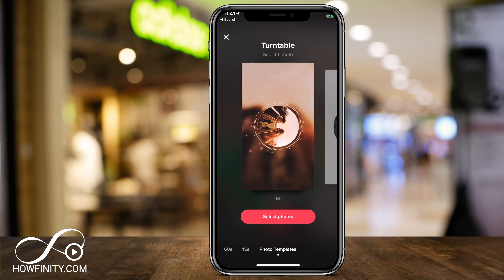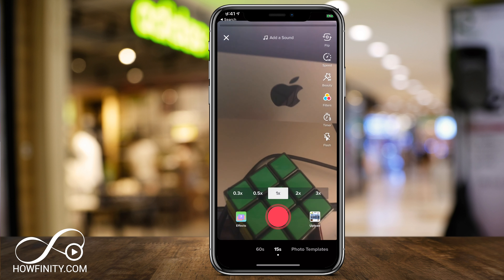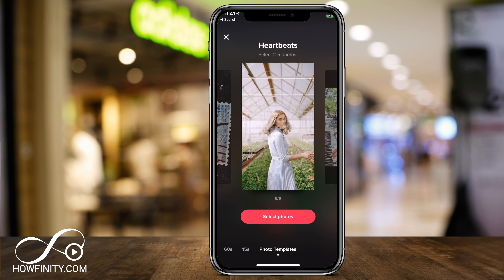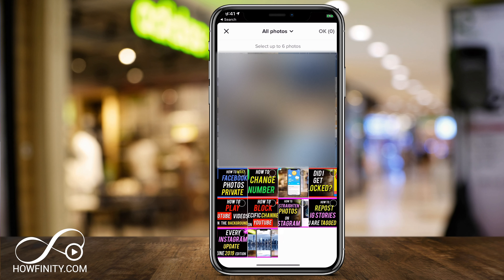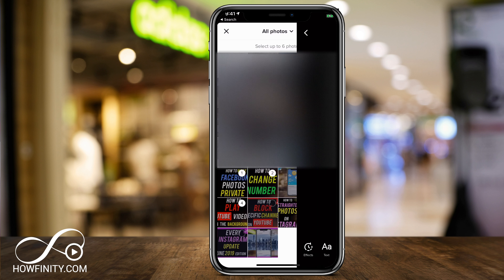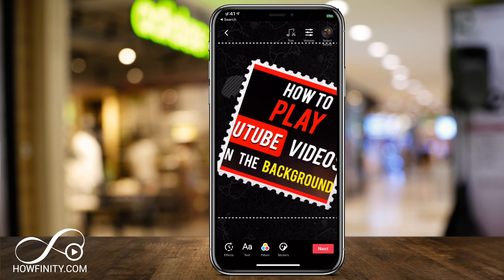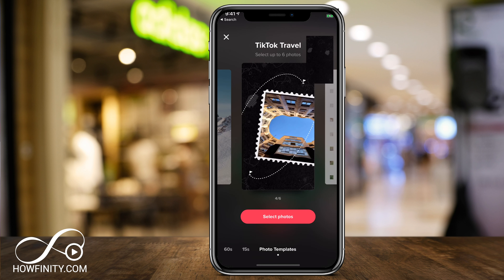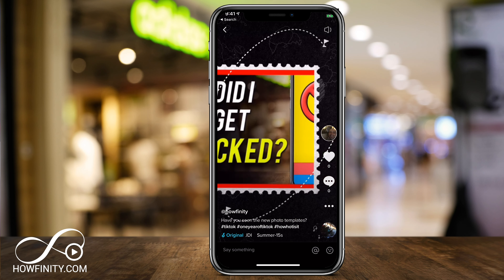How to Create Slideshows in TikTok - Photo Template Tutorial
TikTok has a slideshow template where you can add a photo montage instead of a video.  It's a great way to take advantage of your photos if you don't want to create a video on TikTok.

There are currently several photo templates to choose from on Tik Tok and each one is designed with motion graphics and they all look professionally created.

You can find photo templates for TikTok when you press plus to add a new video.  Once on the video page, you should see photo templates on the bottom of the page next to the 15-second option.  Slide over and select photo templates.
Each template will have a limit on the numbers on photos you can post.  So choose the one that is appropriate for your post.

This option basically allows you to add photos to TikTok.